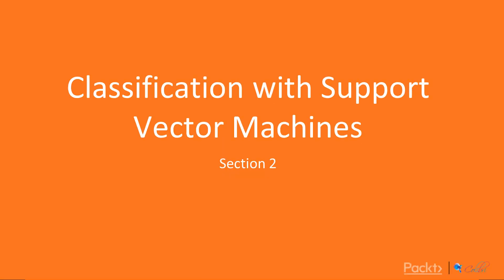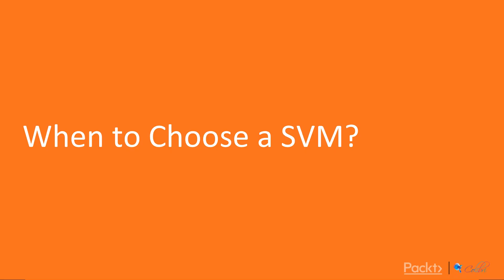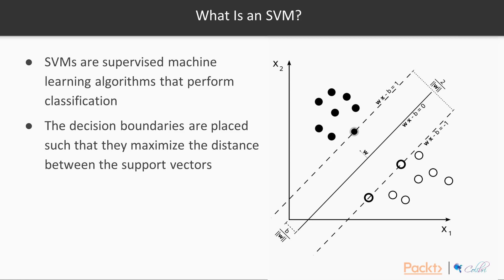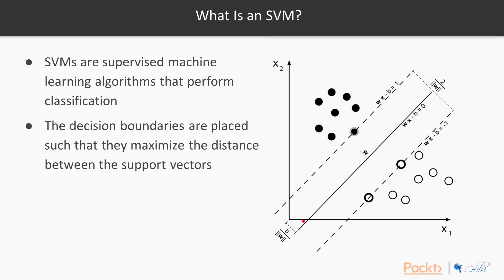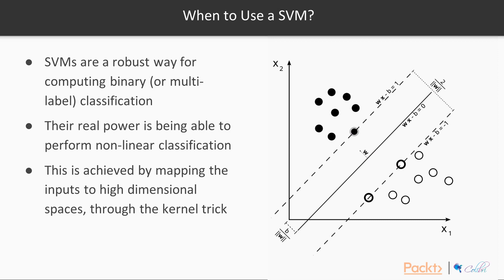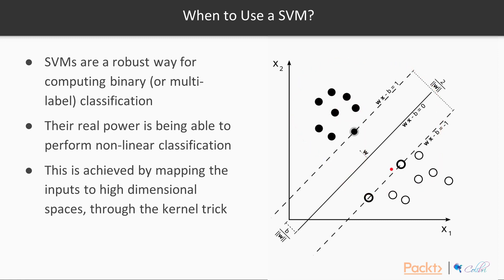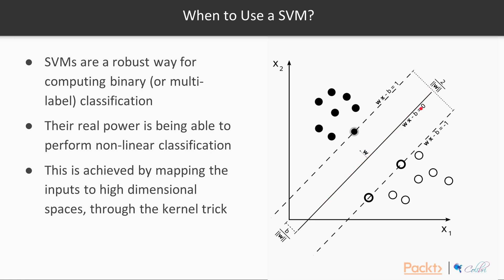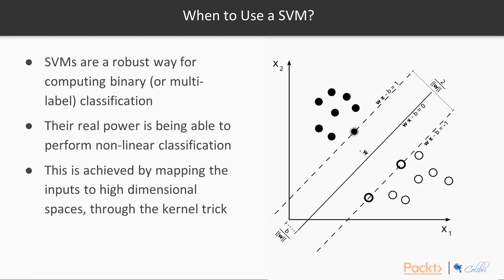Machine Learning with C++ : Choosing the Right Algorithm: When to Choose a SVM?| packtpub.com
This video tutorial has been taken from Machine Learning with C++ : Choosing the Right Algorithm. You can learn more and buy the full video course